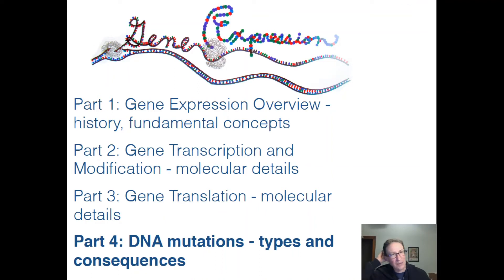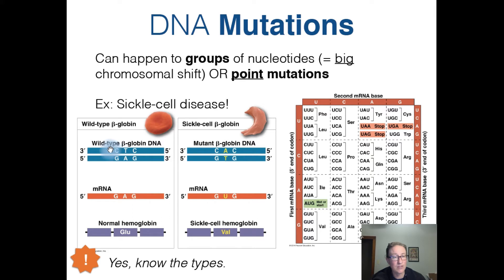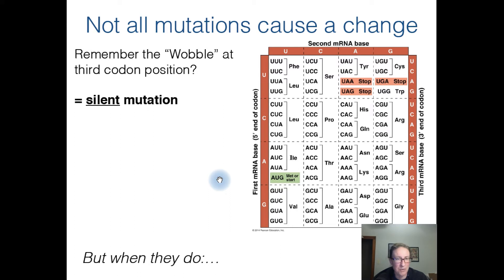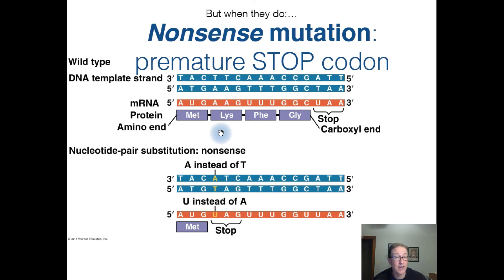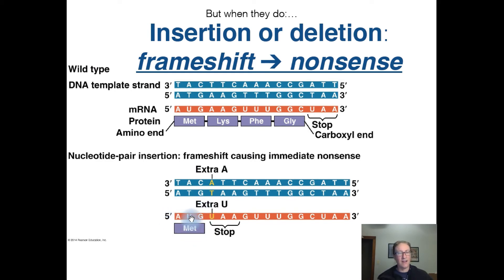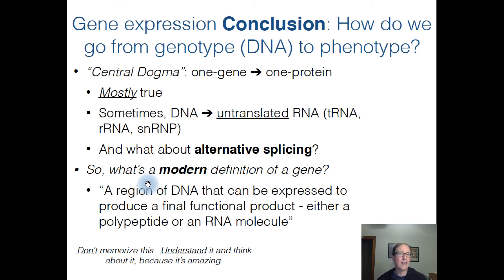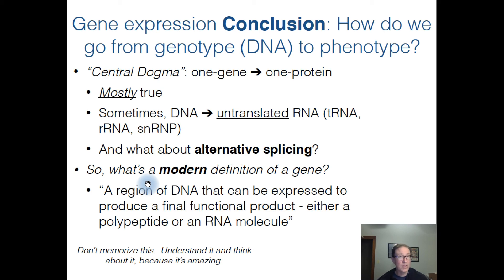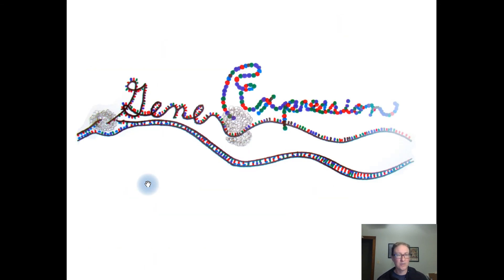Biol 110: 20D Types of DNA mutations